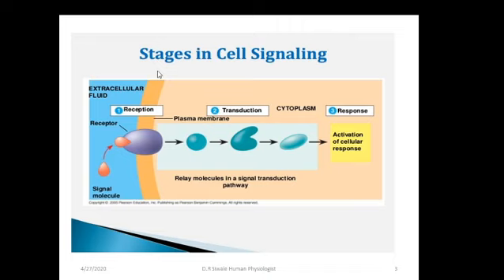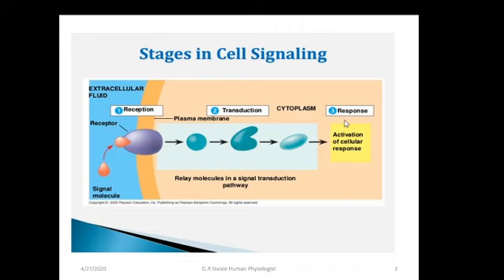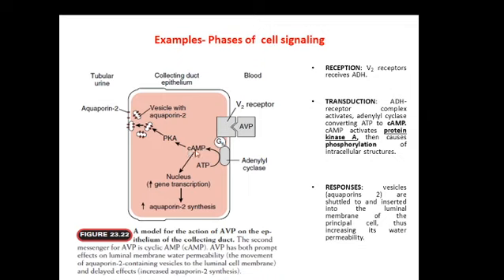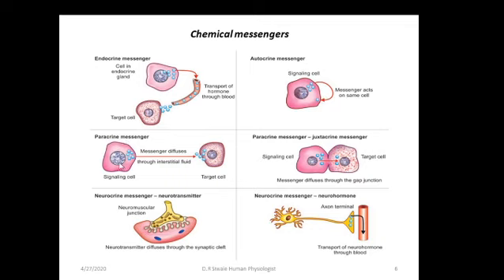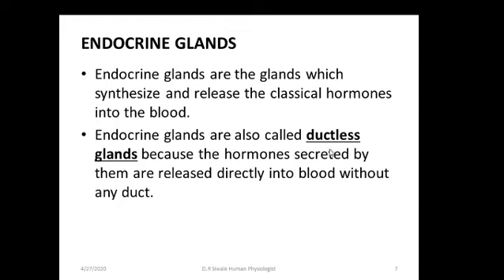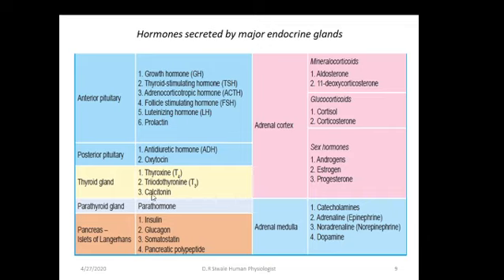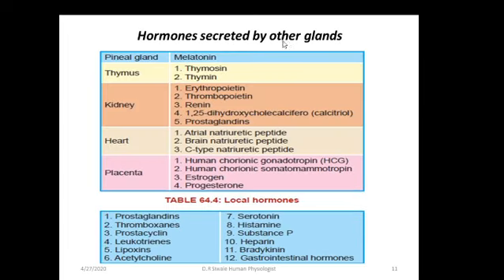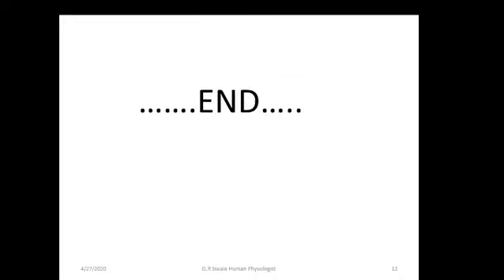1 Intro to Endocrine System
The video looking at overview of hormones secreting glands of the Human body and the hormones they produce